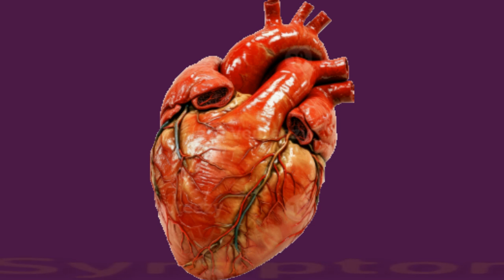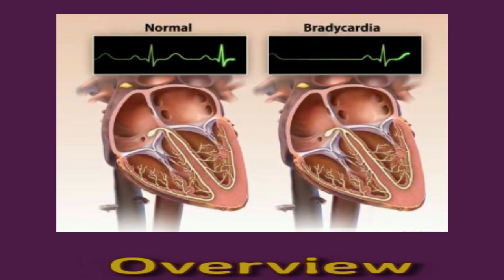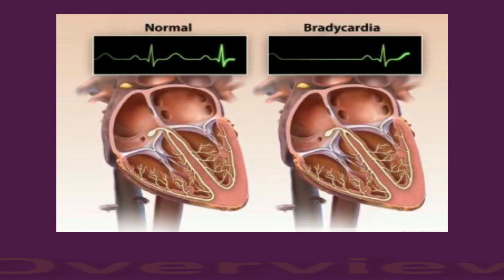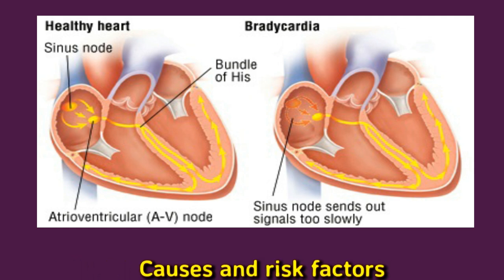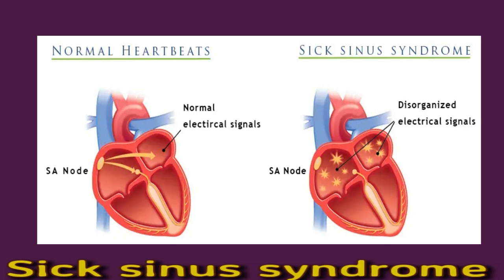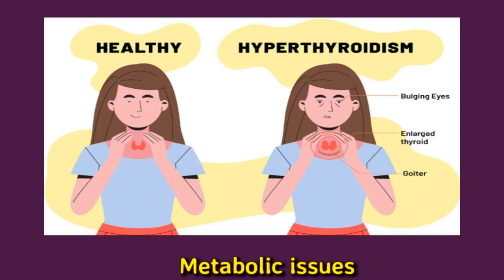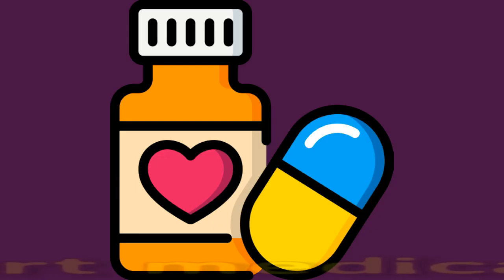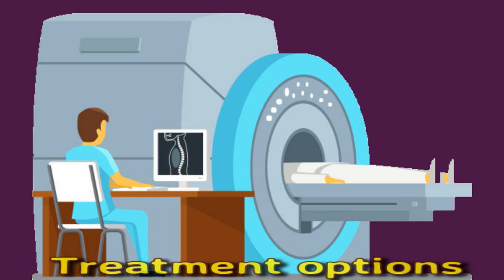Slow Heart Rate: Symptoms And Treatment